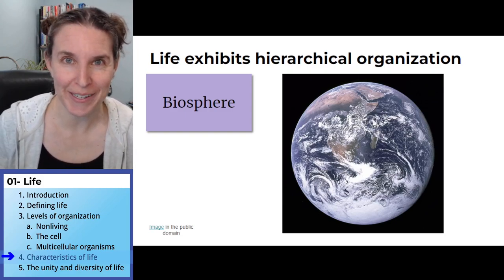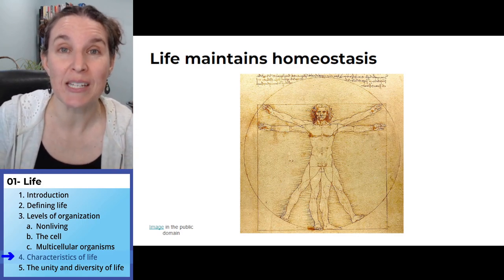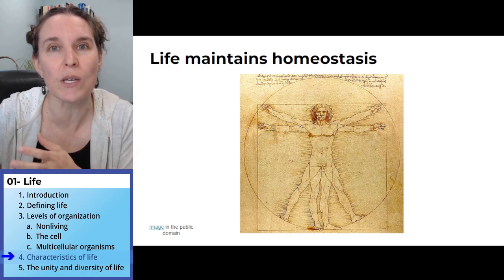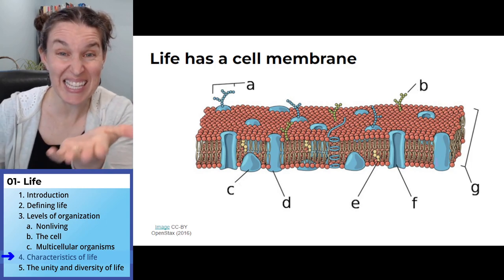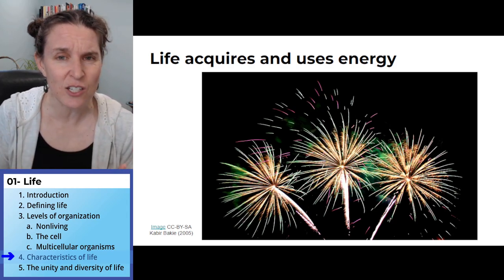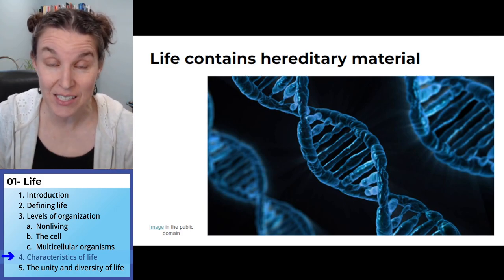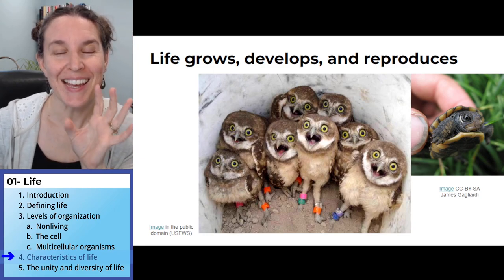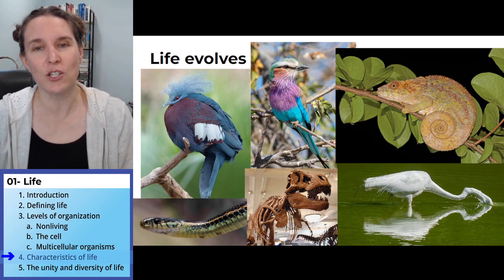Life 4- Defining life